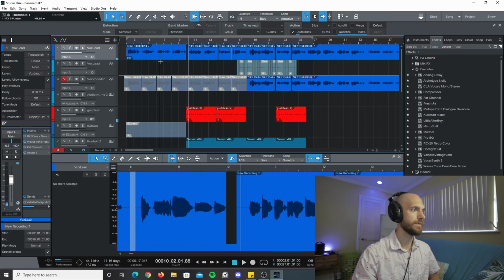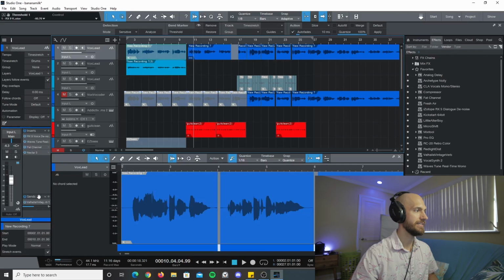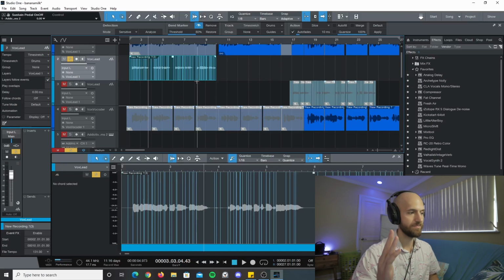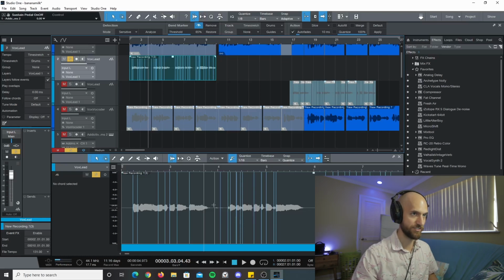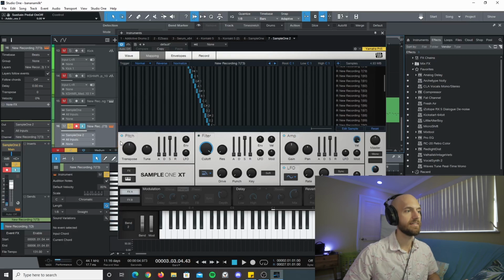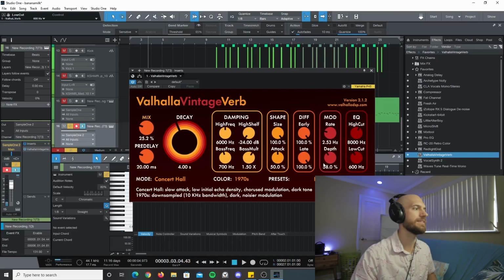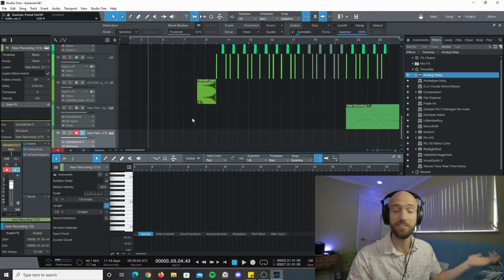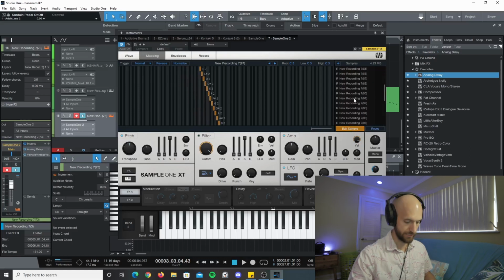How I Make PRO Sounding Vocal Chops EASILY in Studio One 5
I've struggled with vocal chops for the longest time, but now I've found a super easy way to make pro sounding vocal chops in Studio One 5.